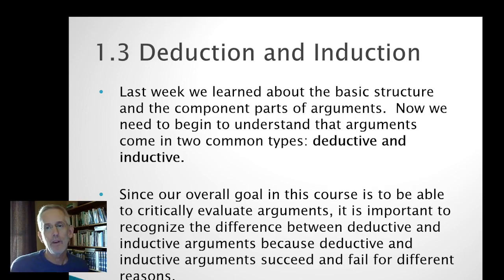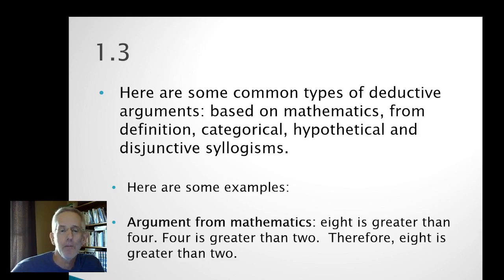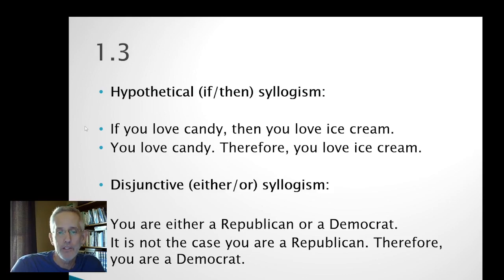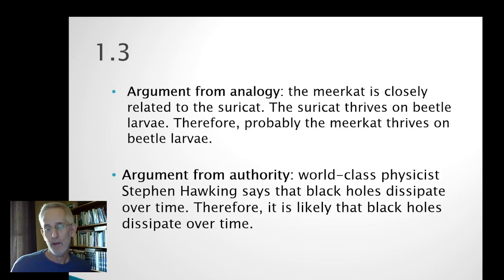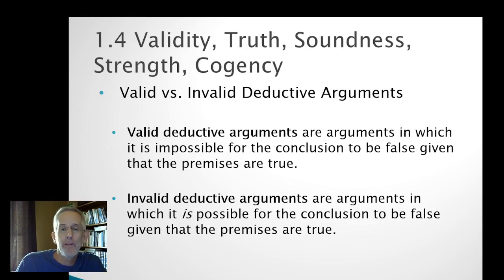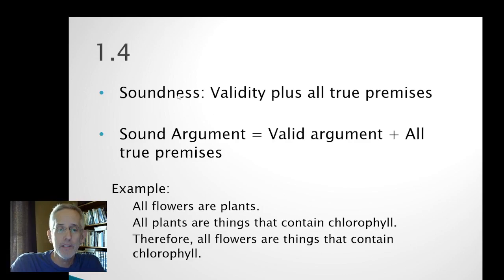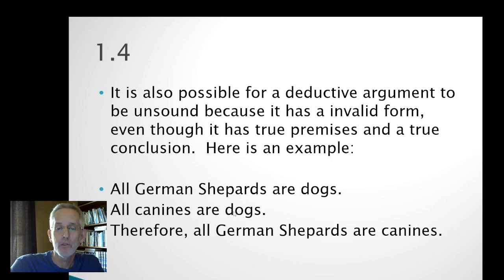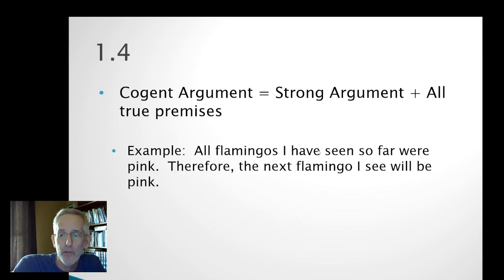Module 2 Lecture, Critical Thinking